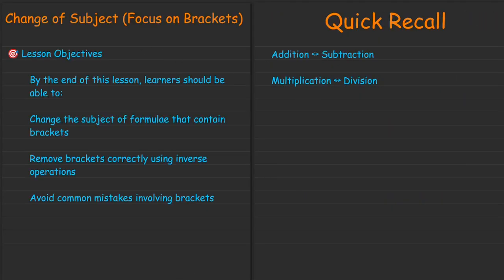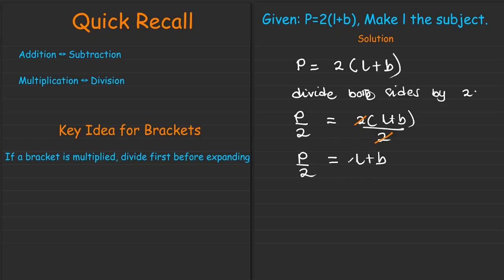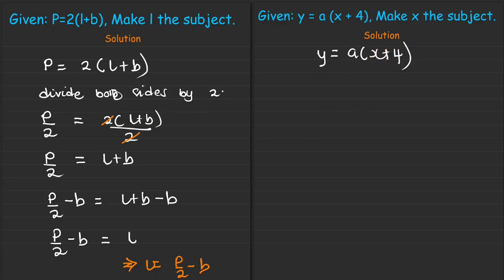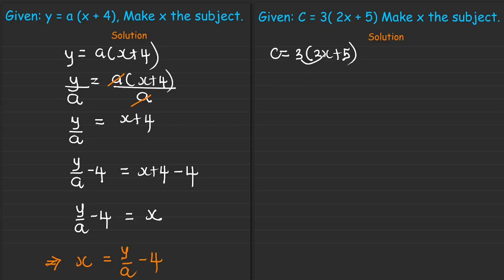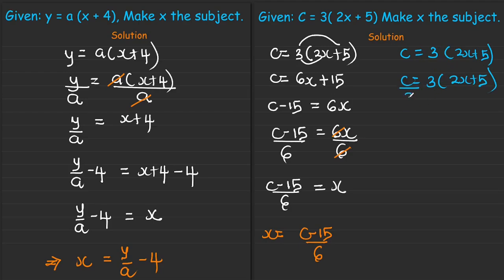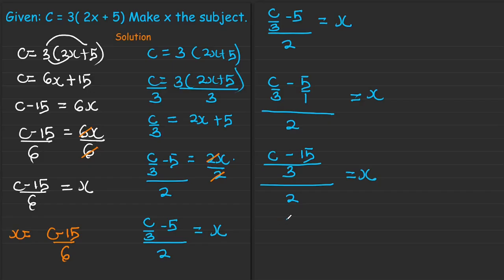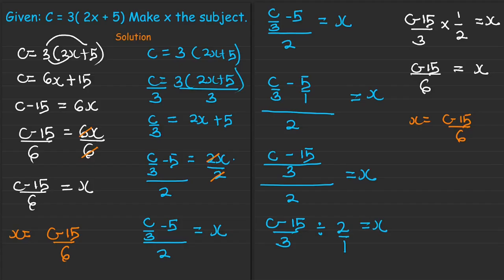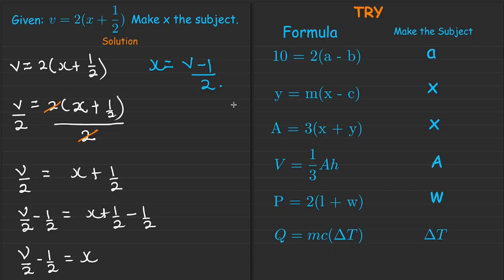Advanced Change of Subject | Brackets, Fractions & Squares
Ready to level up your algebra skills? 📈 Video 3 of our Linear Equations, Relations and Functions series moves into the advanced territory of formula manipulation.

🎯 Lesson Objectives:

Handling Brackets: Learn when to expand and when to factorize to isolate your subject.

Formulae with Fractions: Master the technique of clearing denominators to simplify the process.

Squares & Roots: How to "undo" a power of 2 using square roots while maintaining the balance of the equation.

Exam-Style Practice: We walk through real-world formulae used in Physics and Mathematics exams.

Avoid Common Mistakes: We point out the "traps" students fall into, like only square-rooting part of an expression.

Why this matters: This is the skill that separates the "A" students from the rest. Whether it's the Kinetic Energy formula or the Pythagorean theorem, you will learn to manipulate any equation you're given.

The Bracket Challenge: In the formula $A = h(a + b)$, how do you make $a$ the subject? 🧐 Do you expand first or divide by $h$ first? Let me know your strategy in the comments!